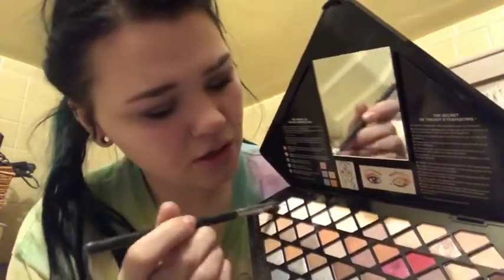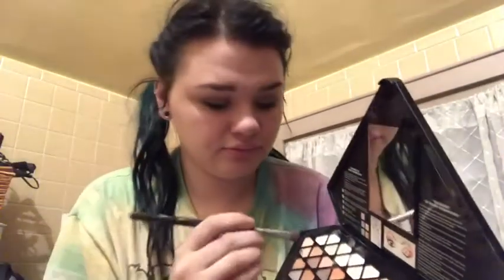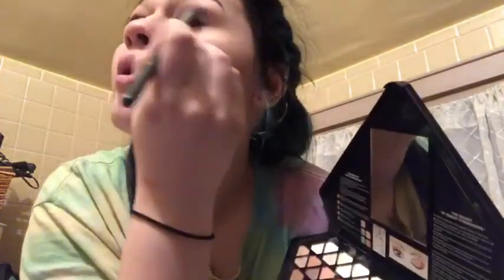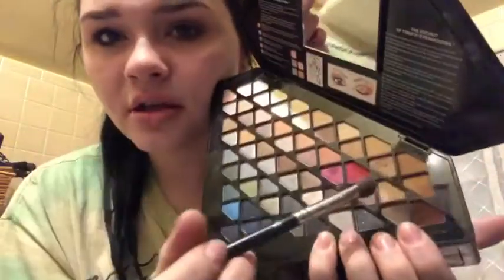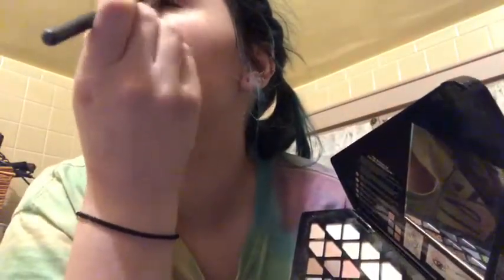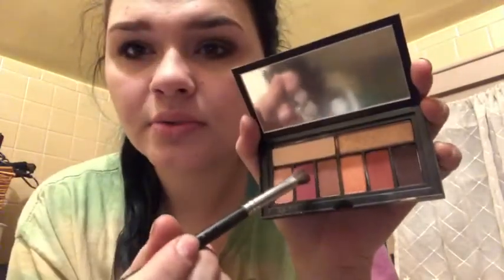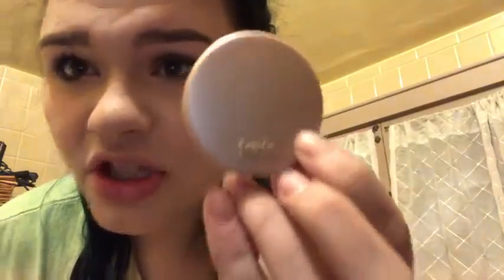Everyday Makeup Look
It’s average, will get better! It’s not easy to do when living out of boxes! Sorry!✌